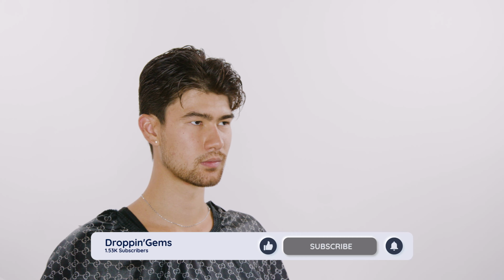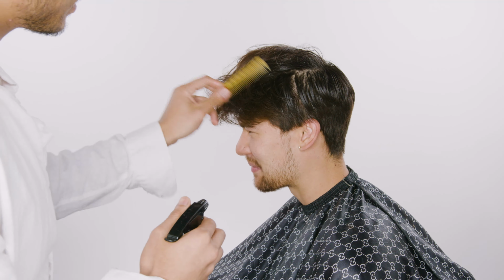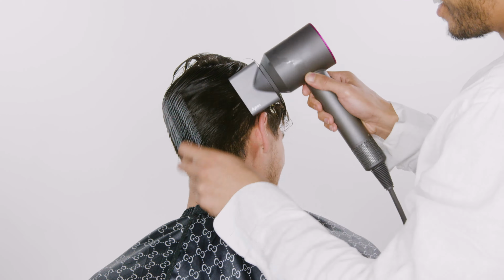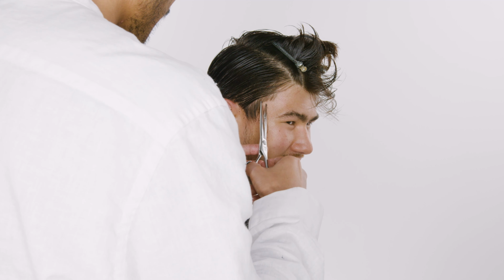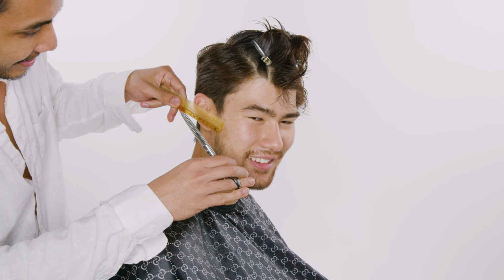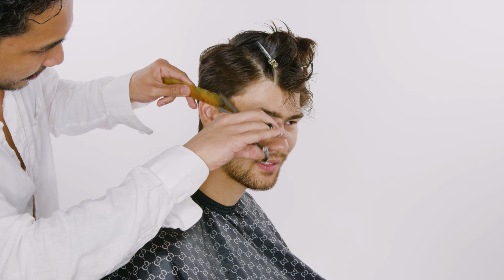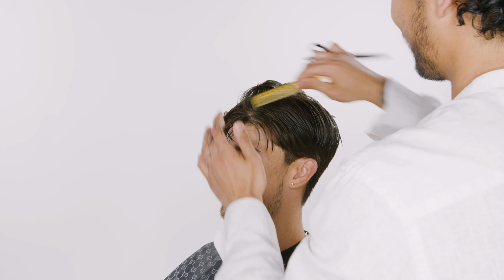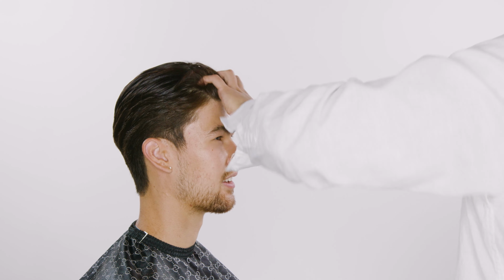Summer Beach Bum Inspired Haircut | Tutorial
Ready for the summer? Here's my take on the beach bum style. You can follow my tutorial step by step or just go wild and create your own style!
If you guys are inspired by these tutorials, send me pictures of your work on IG at @juliansaluta.

If you are interested in buying FBN products visit the